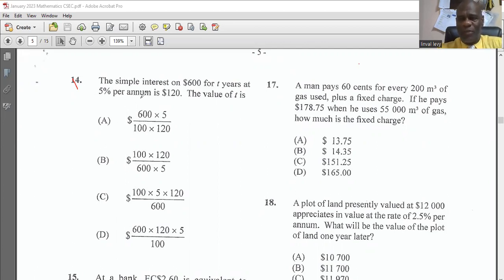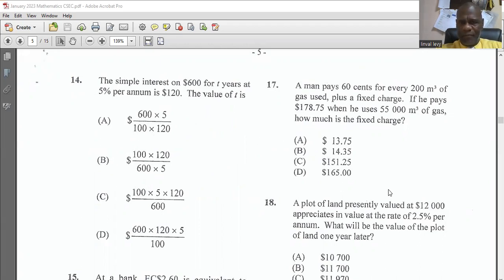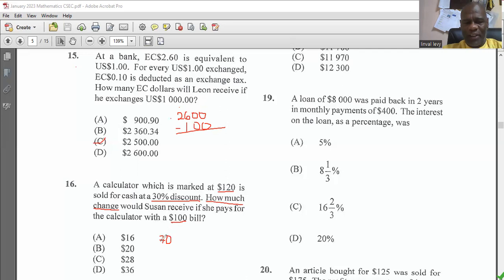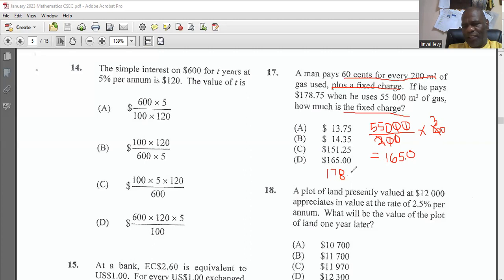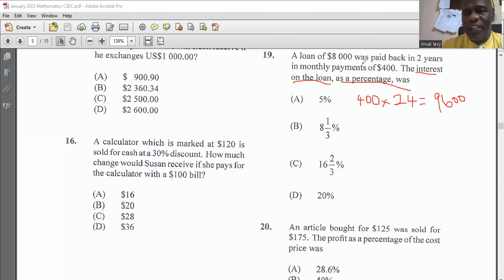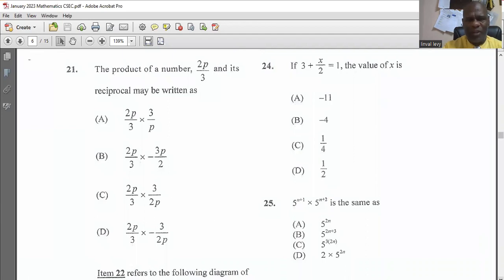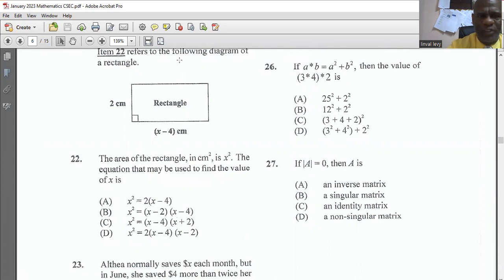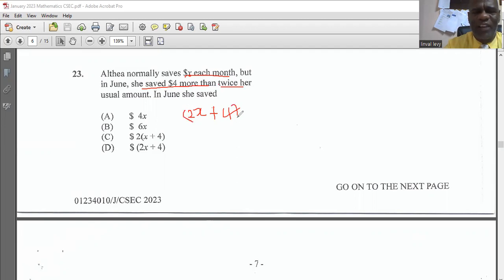CSEC MATH PAPER 1 January 2023 #14 -27 solutions